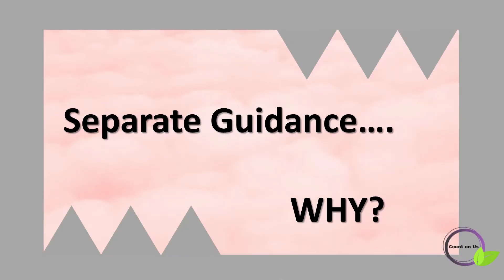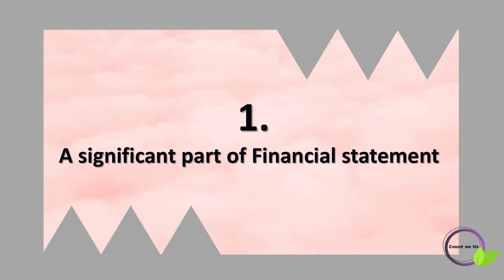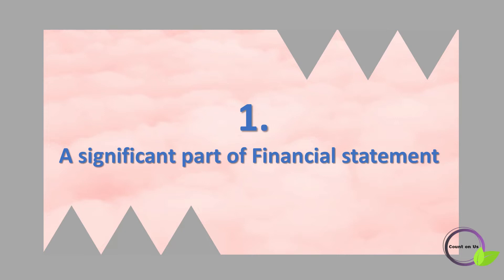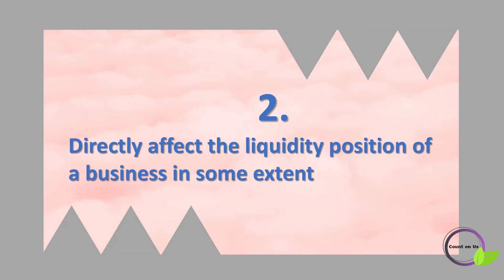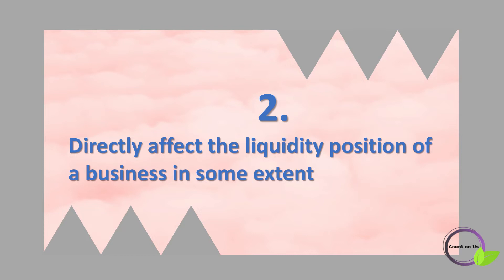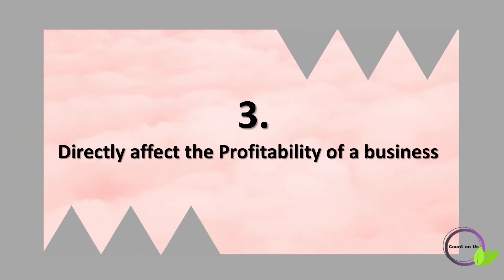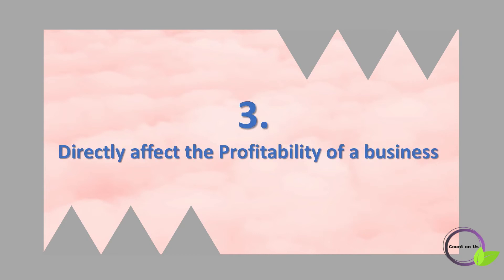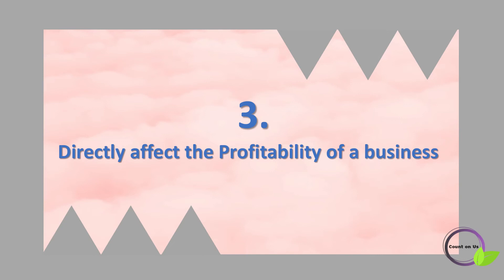IAS 2 Inventories/ International Accounting/ International Financial Reporting Standards/Count On Us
This video is all about why separate guidance like IAS 2 needed to value inventory